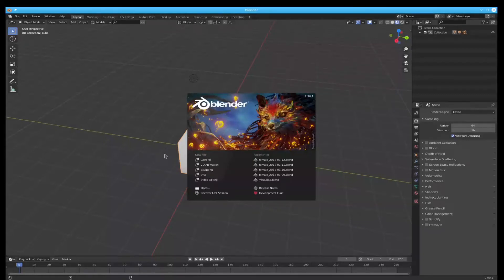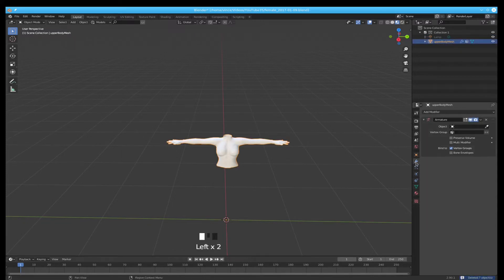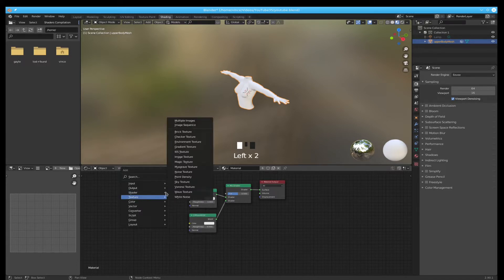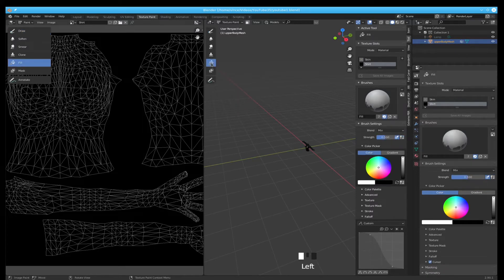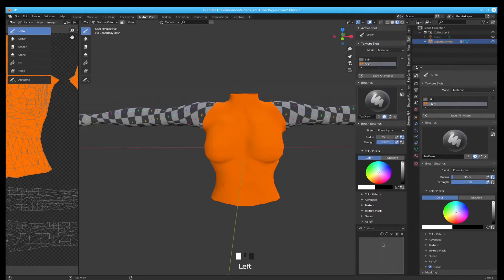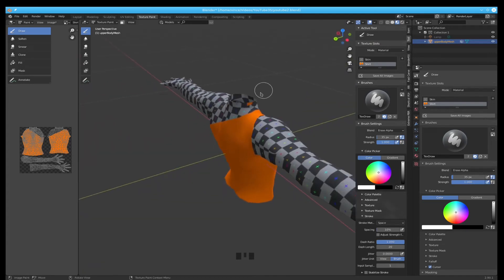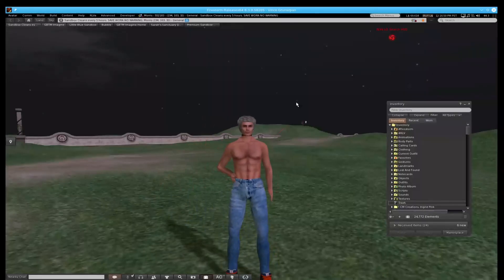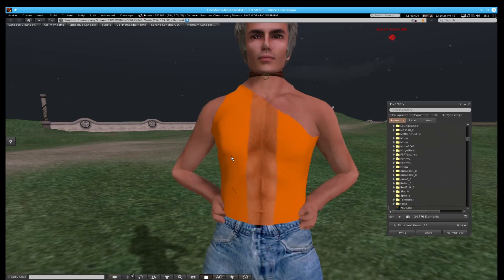#036 Create a simple shirt for Second Life using blender 2.90 and update from my #10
This  is a refresh of my video #010.  In this video we use blender to create a simple shirt and then  upload to Second Life.

4:11 Materiel nodes
9:09 Shirt is complete  now upload to SL

The photo shop templates at the above link can be converted to PNG format by using this link:
Then you can create a great gimp formatted  file with multiple layers to help with clothing design.

Questions or complaints, I'll try to answer all of them so feel free to post them.